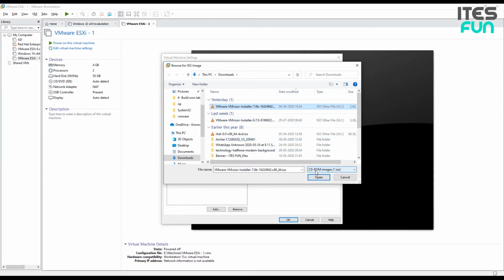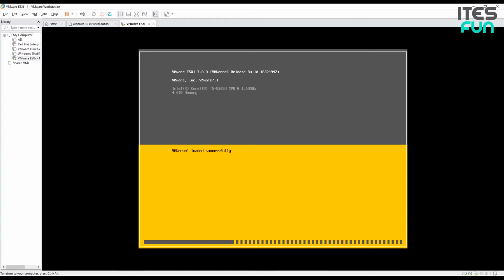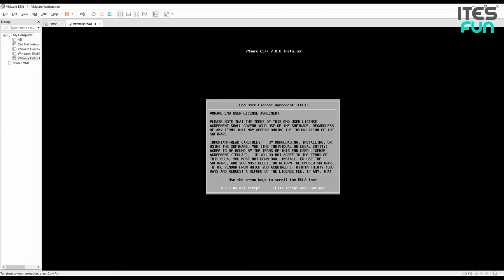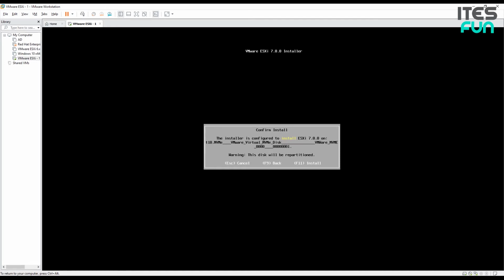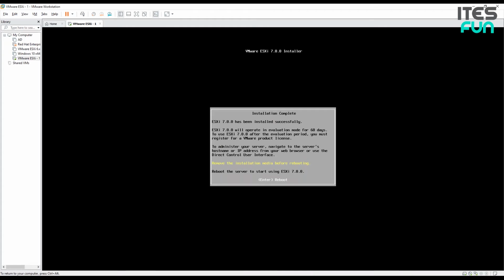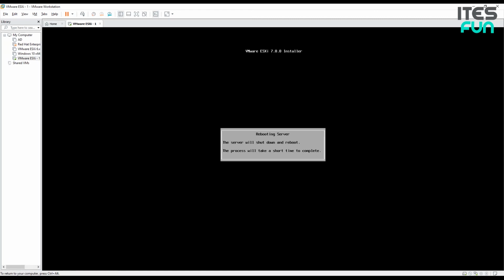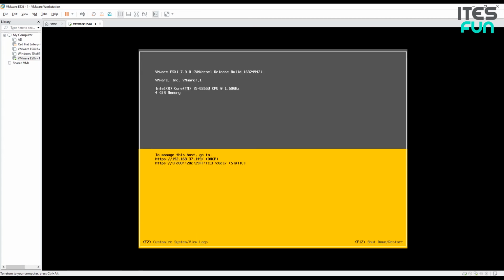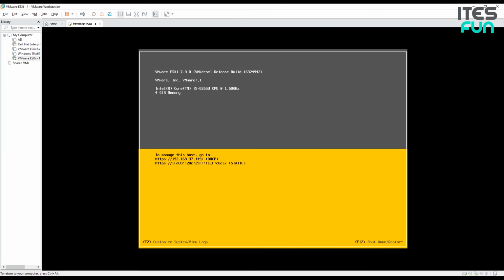ESXi Step by Step Installation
In this lesson, we will install ESXI on the previously created machine using ISO file we have downloaded